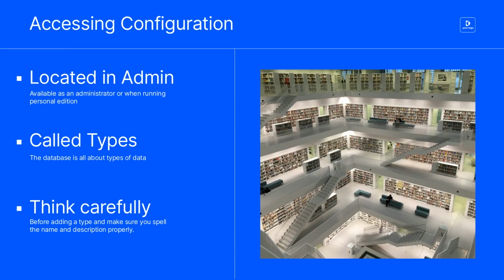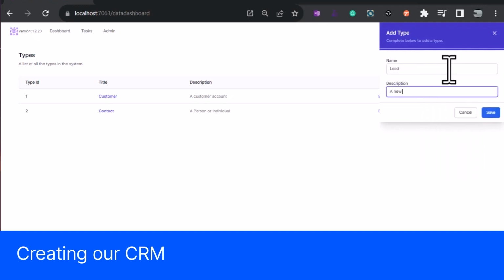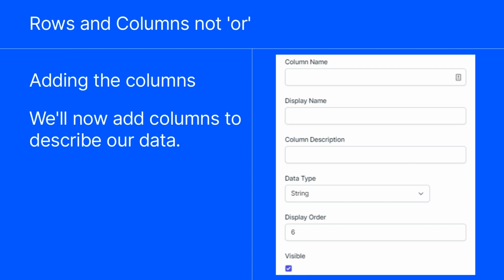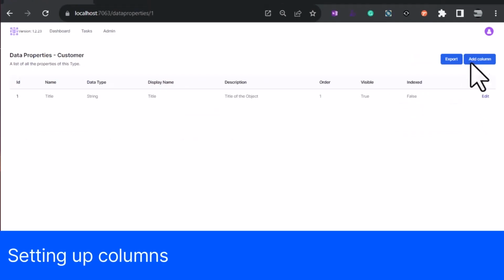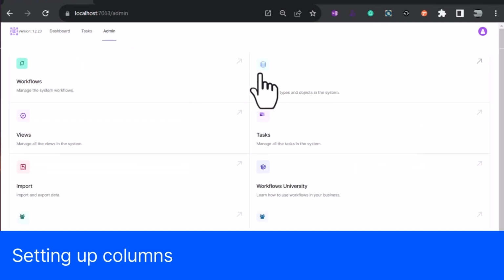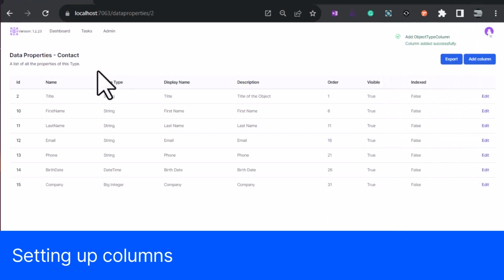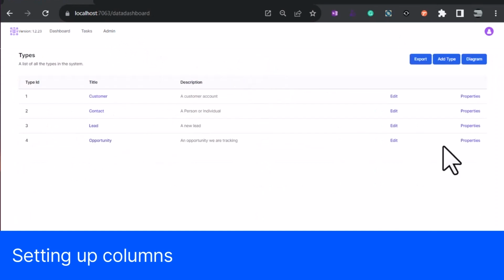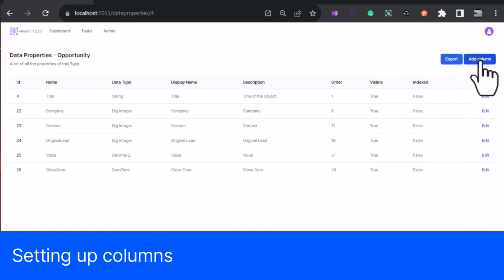Module 2 - Database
In this module, you will learn how the World of Workflows Database works,  and how to create types, columns, relationships and more. We use a CRM as the example for this module.